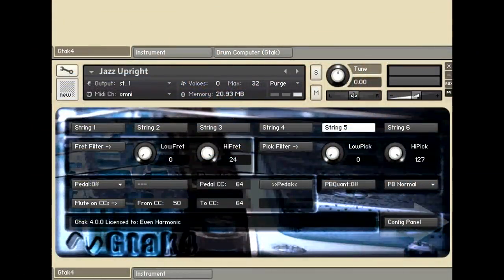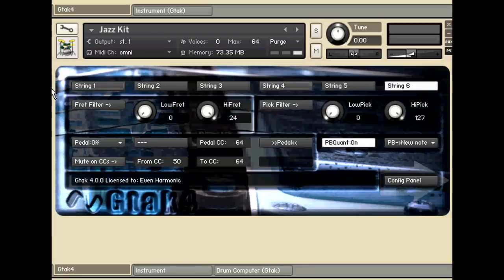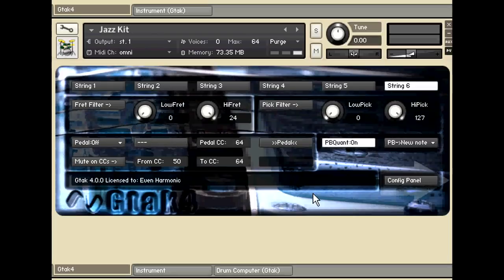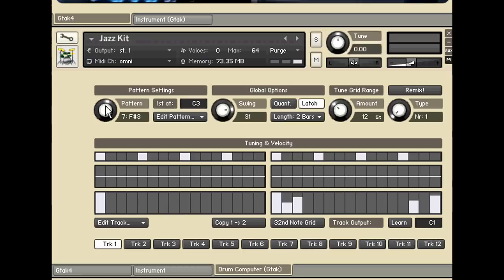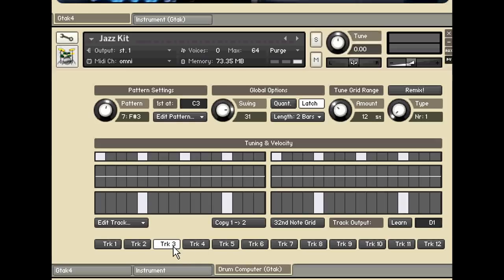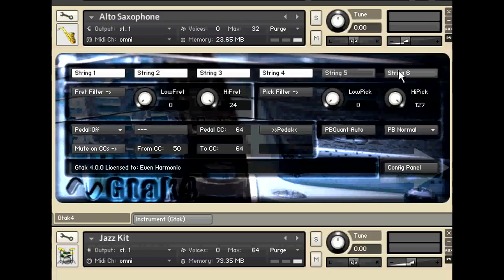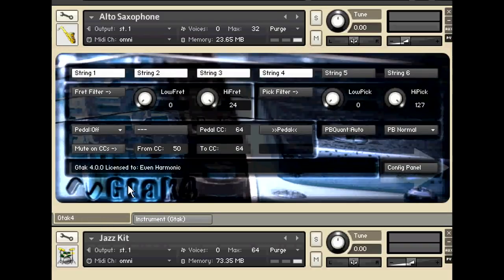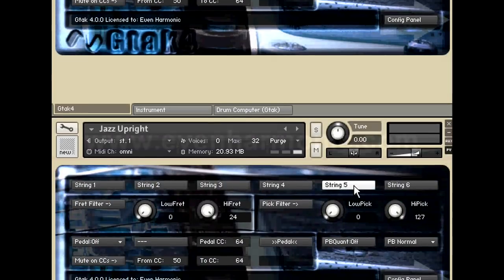Gtak4: Drum Machine Control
How to use Gtak4 and a Guitar to MIDI converter to trigger Kontakt4's drum machines.